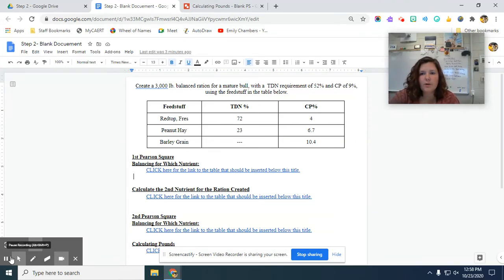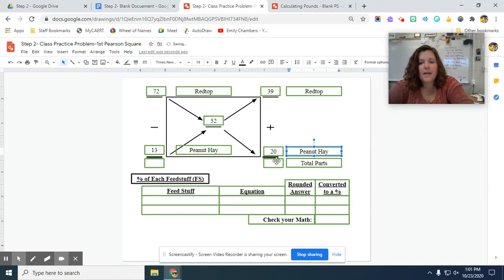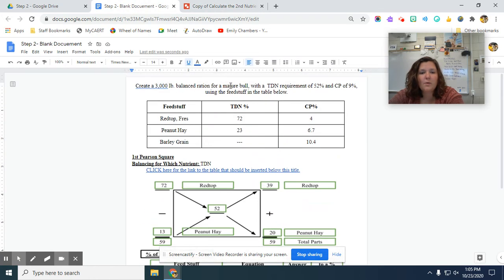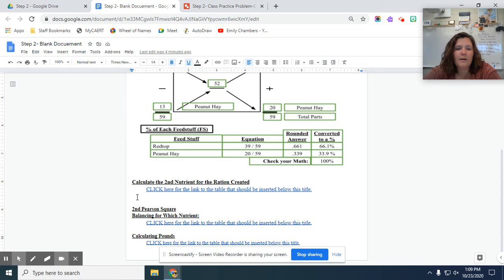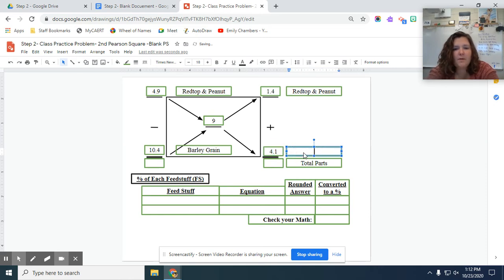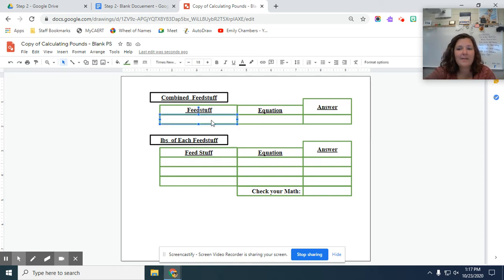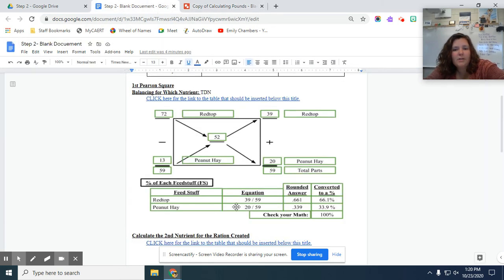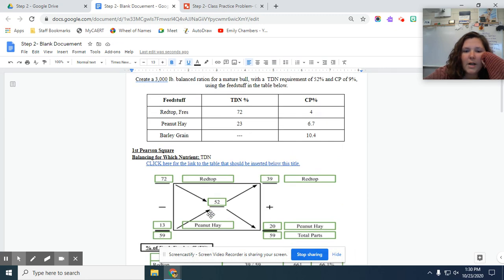Step 2- Balancing a Ration